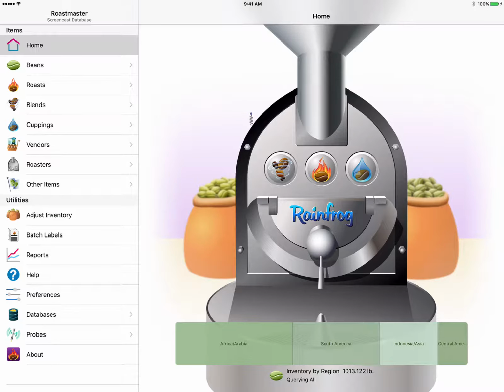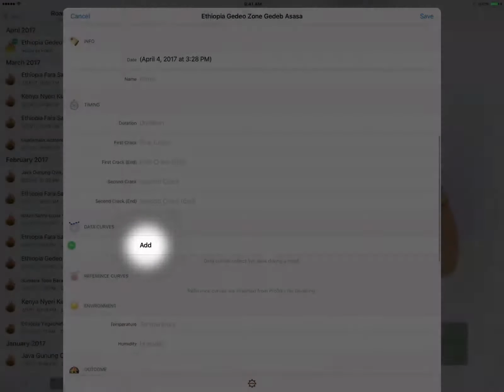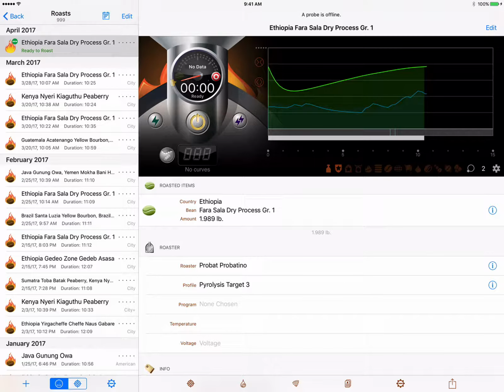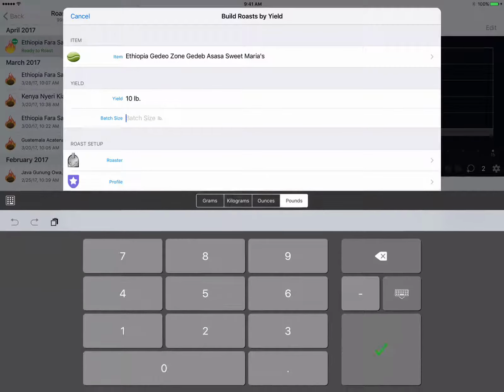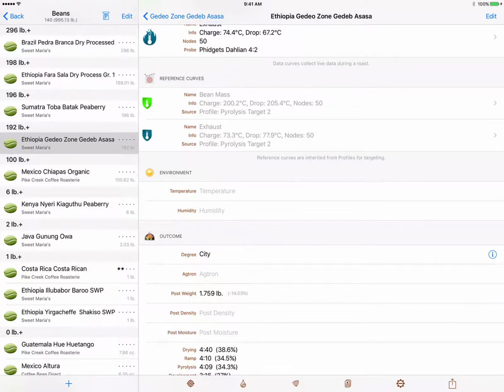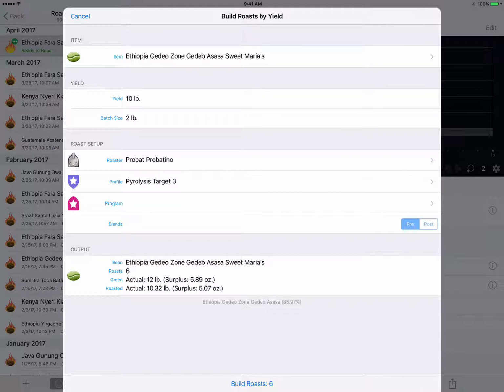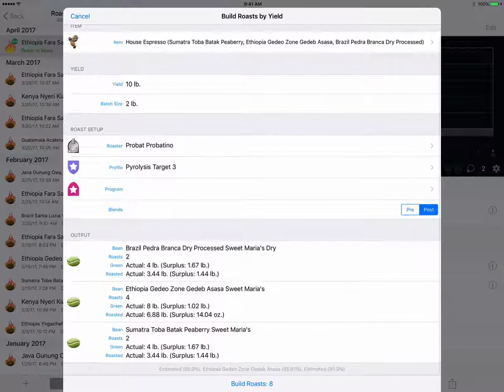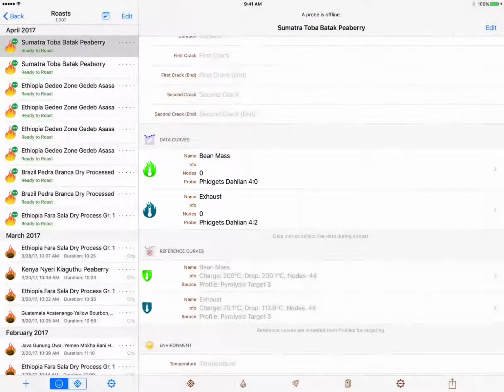Building Roasts by Yield Screencast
This is the first screencast in a new series for Roastmaster iOS 10, showing how to use the "Build Roasts by Yield" feature to quickly create a series of roasts based on a desired yield weight.